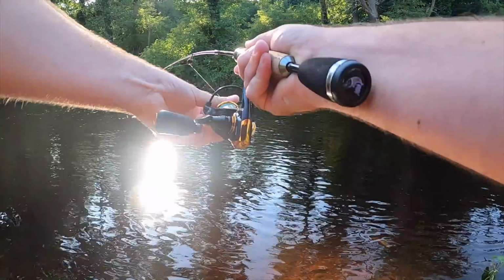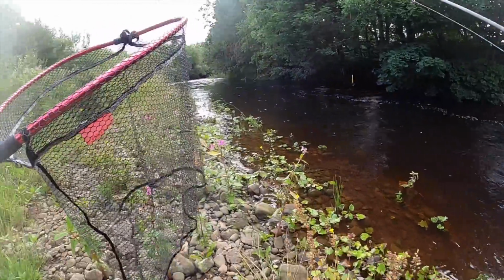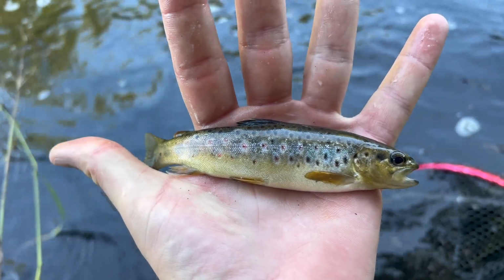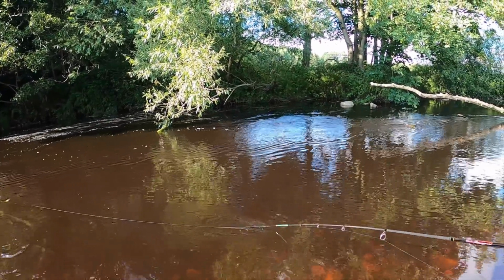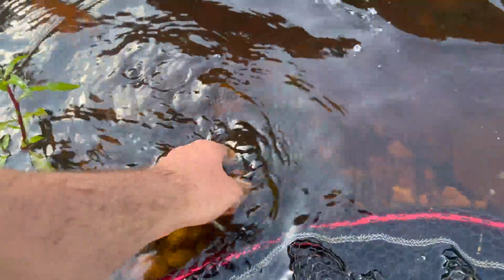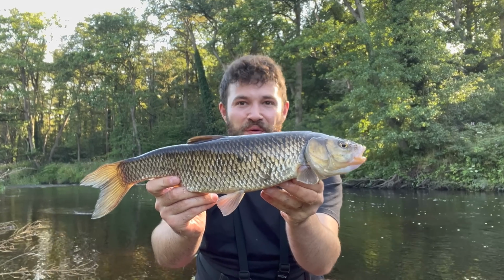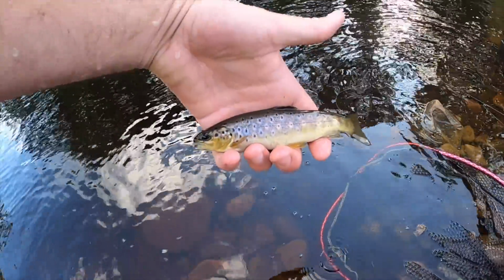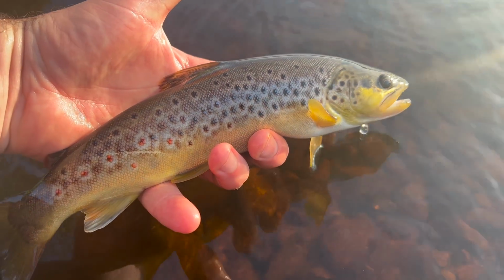I Waited 289 DAYS to Fish this River... Here's what happened! 😯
I've waited a very very very long time to fish here, and it was worth every second! I caught what I came for, and we had constant fishing action in absolutely incredible surroundings. It doesn't get much better than this! I was lure fishing for trout and chub, definitely my favourite method for trout fishing and chub fishing. Fishing for trout is something i've not done much of recently, but I can't wait to get back into it!

Sorry the videos have been a bit slow lately, I've been working on a really exciting project that (hopefully) you'll find out about in the next video! I really appreciate it!

More details to follow, and more prizes will be added at the end of videos as time goes on.
1. Rigged and Ready Predator (2 in 1 lure fishing rod 10-30g + 20-80g)
2. Rigged and Ready small spinners and spoons set + large spinners and spoons set